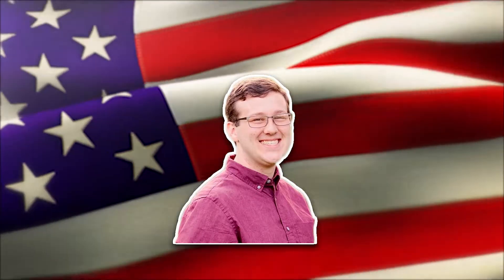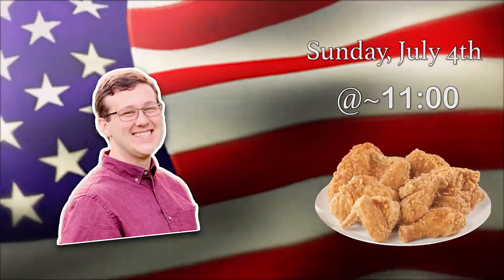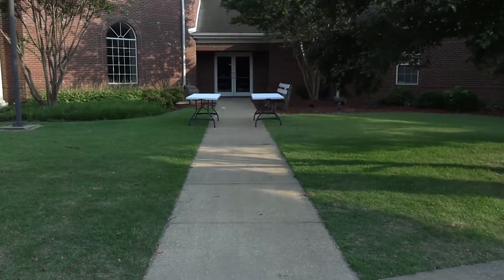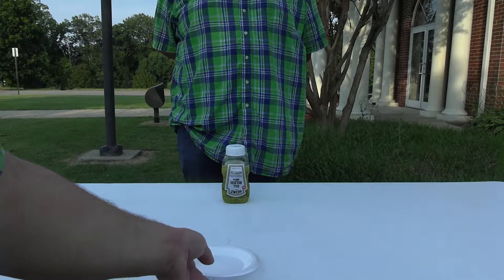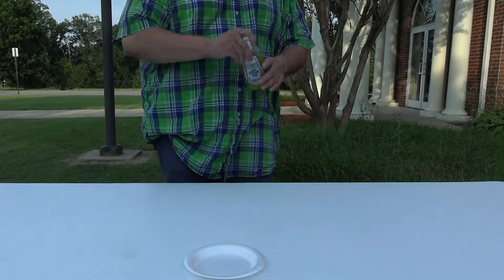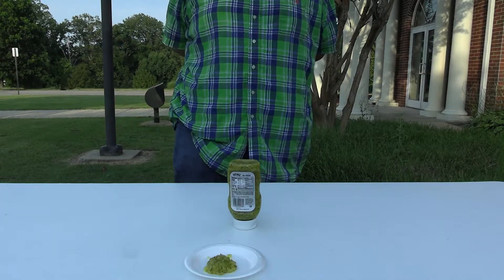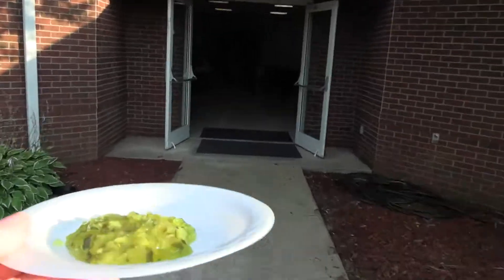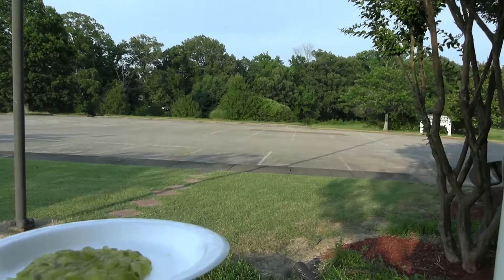Maples 4th of July Celebration Guidelines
Maples' Summer Intern Nathan Shelton gives us a run through of how our 4th of July Celebration is going to work